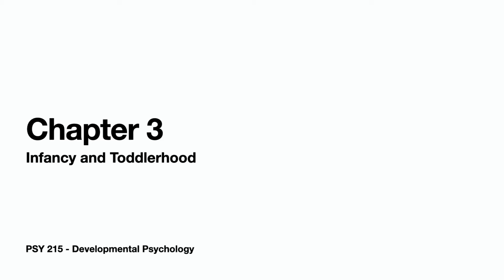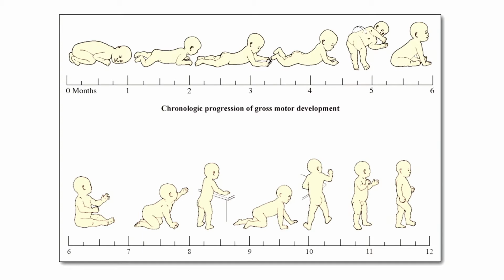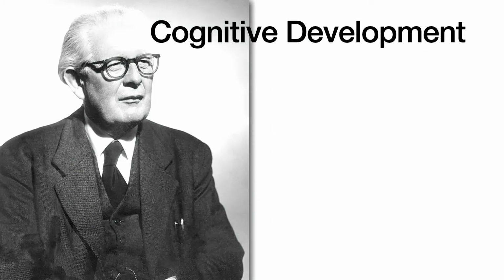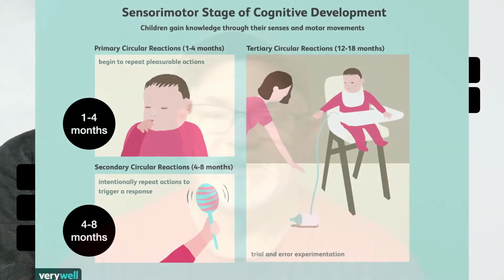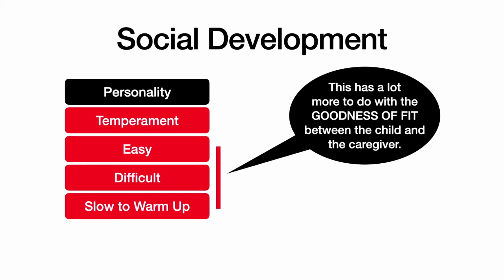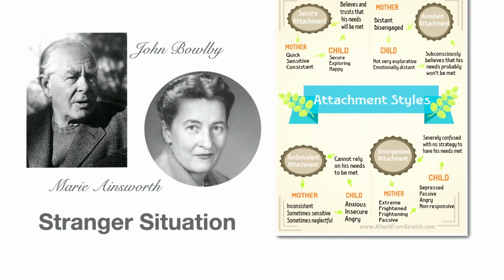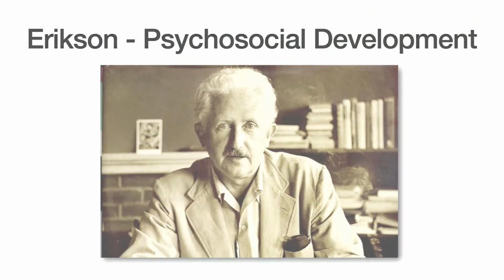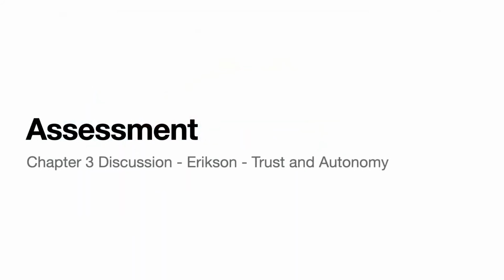Developmental Psychology - Week 3